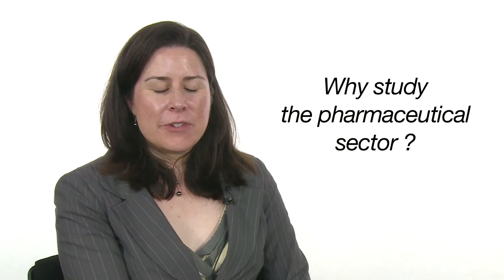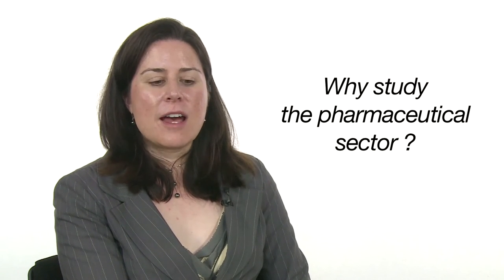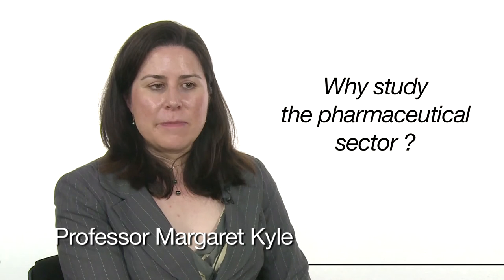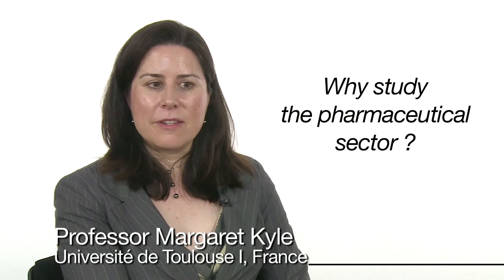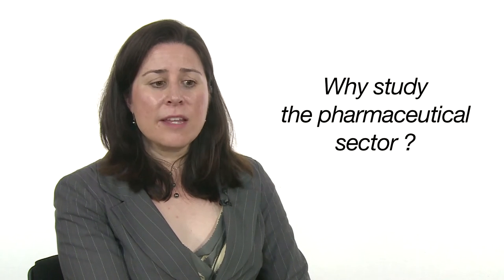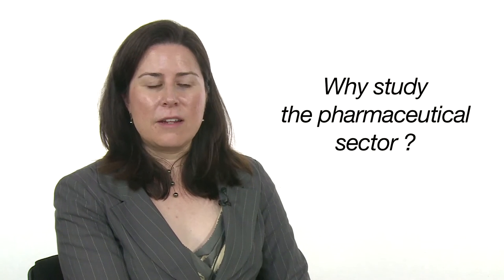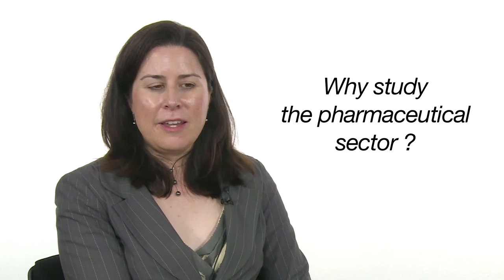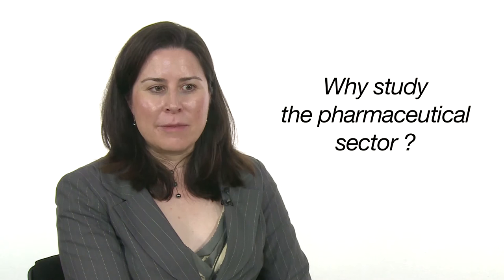Margaret Kyle on IP Rights, Access to Innovation & TRIPS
Professor Margaret Kyle from Toulouse School of Economics and Université de Toulouse I talks about her research on the impact of patent protection on price and launch of pharmaceutical products.